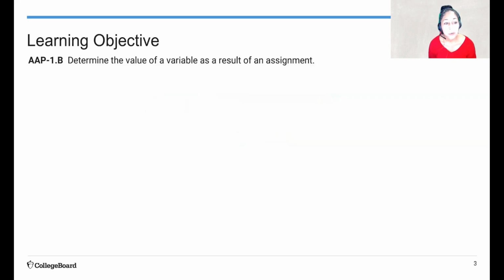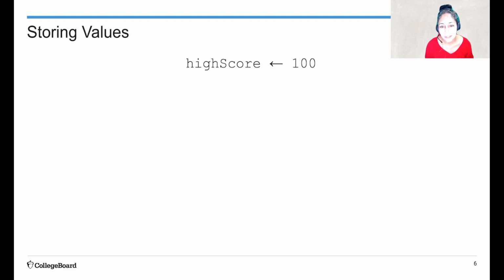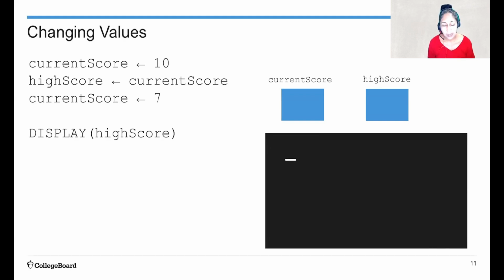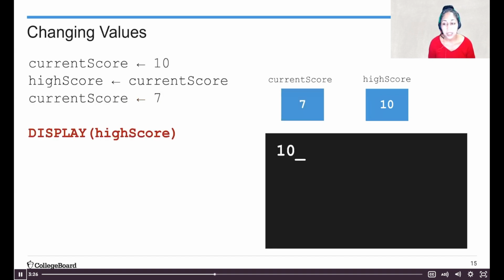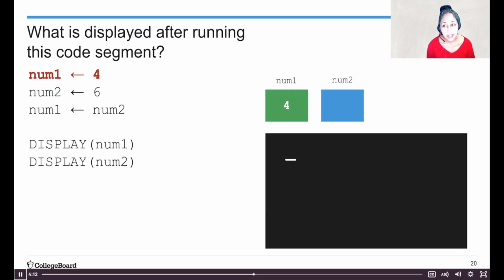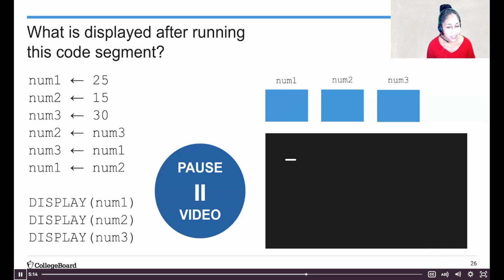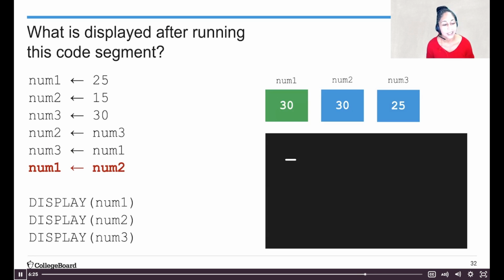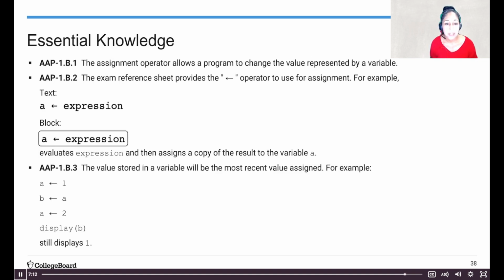AP CSP 3 1 2 Variables and Assignments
The YouTube video transcript from Code Curious, titled "AP CSP Variables and Assignments," features Dr. Mitchell explaining the fundamental concept of variables in programming. She clarifies that variables act as named containers within a program to store different types of data, such as numbers, text, and boolean values. The discussion covers the importance of choosing descriptive and valid names for variables to enhance code readability. Furthermore, it highlights how the data type assigned to a variable influences the operations that can be performed on the stored information, providing practical examples for selecting appropriate names and types.